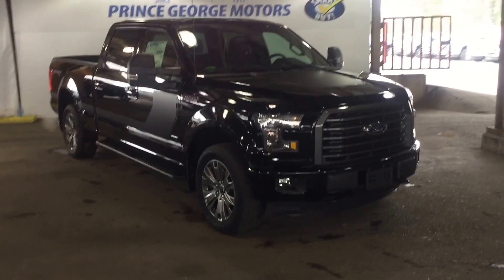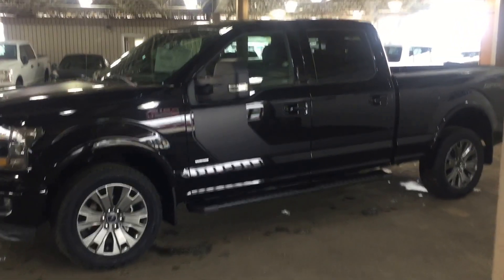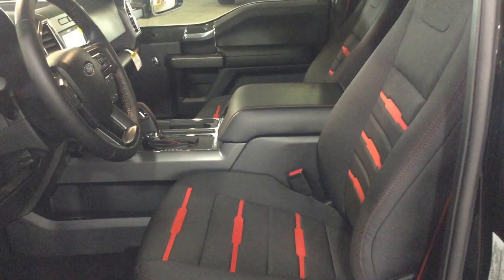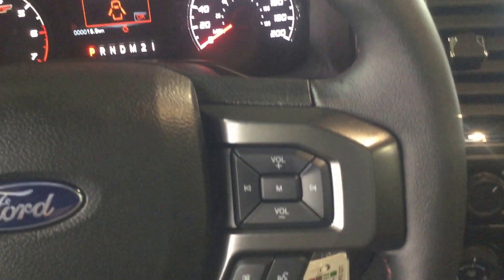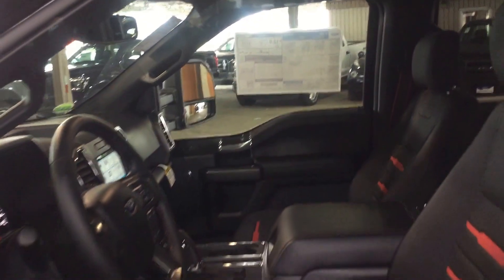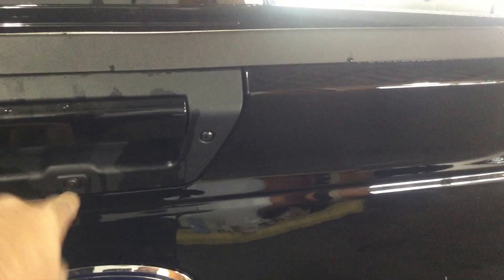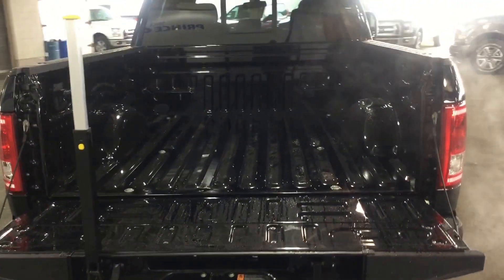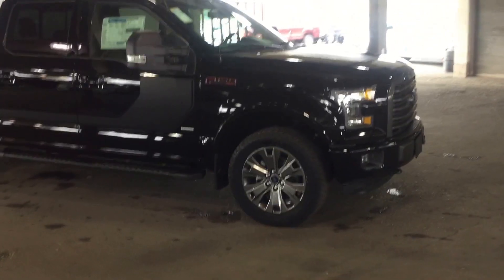2016 Ford F-150 4WD SuperCrewdealership XLT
This is a 2016 Ford F-150 4WD SuperCrew 157&quot; XLT with 6-Speed A/T transmission Black[G1,Shadow Black] color and Black interior color.  This video is recorded and uploaded by cDemo Mobile Inspector